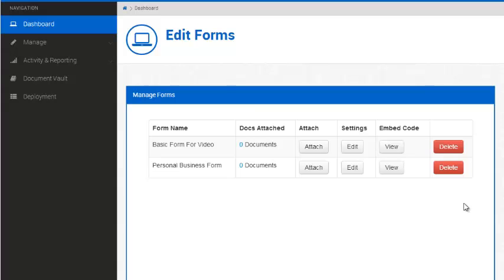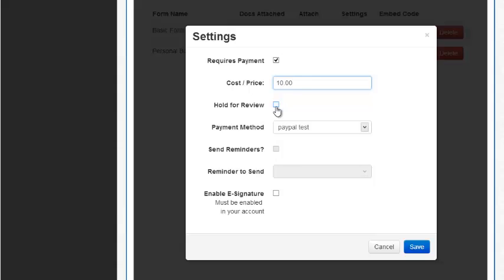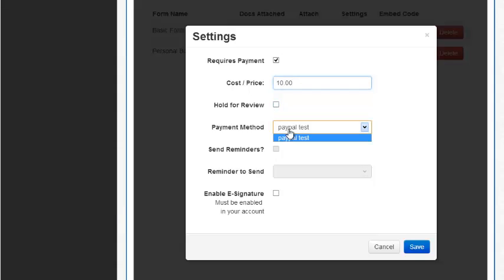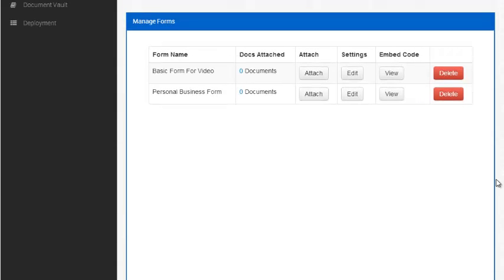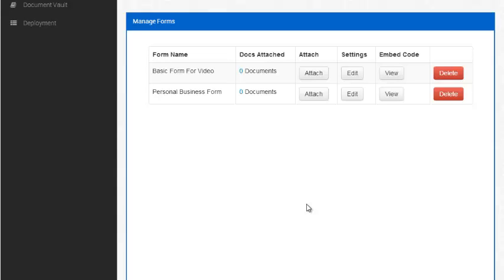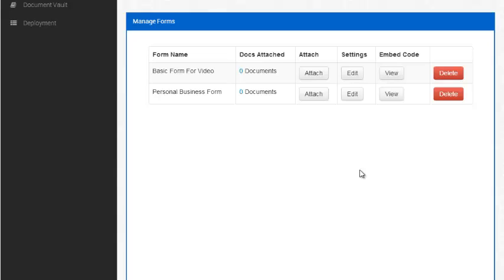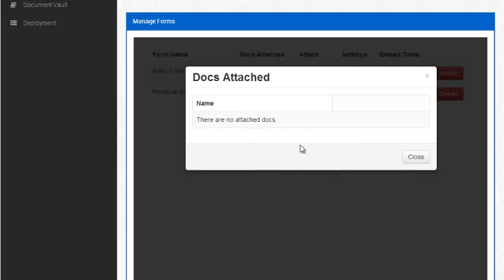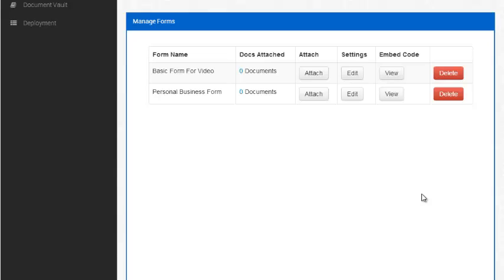How-to Video 4: Form Management Pt 2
DocAutoMator How-to Video 4:  Form Management Pt 2